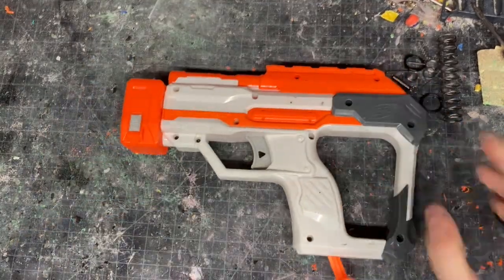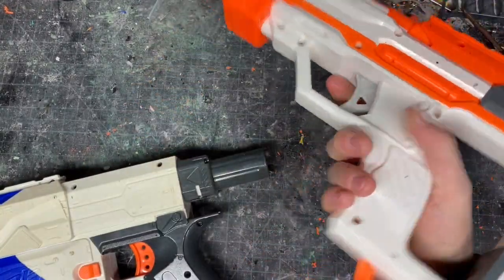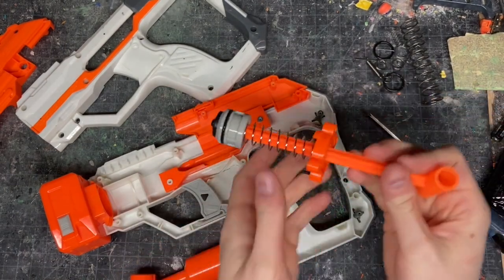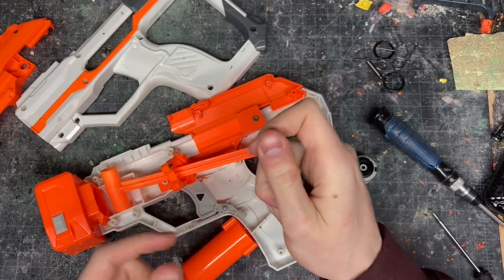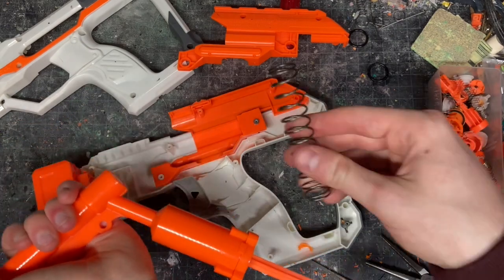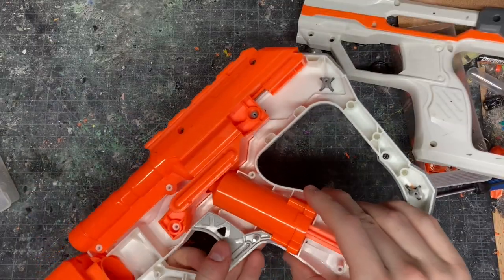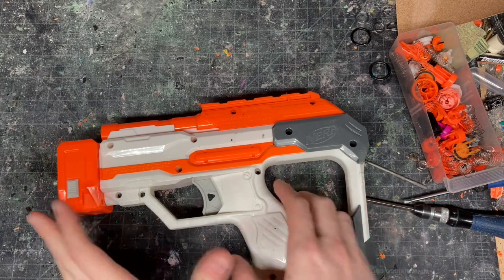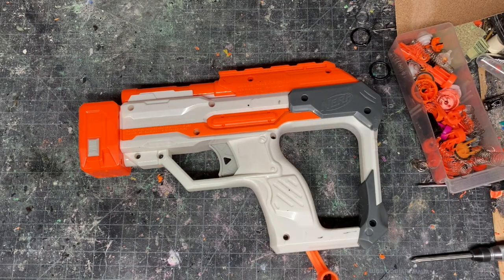The Nerf Modulus Stockshot can be modded! (100% power increase)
Just looking at this blaster most people assume it's just like a modern jolt where the plunger head is nailed on with a rivet. One rainy day I took one apart curious to see what was powering it and the plunger head is screwed on! This allows for easy spring swaps (if you can find the right size spring) or just stretch the stock one. Stockshots are not very useful otherwise so it makes sense why nobody even talks about them.